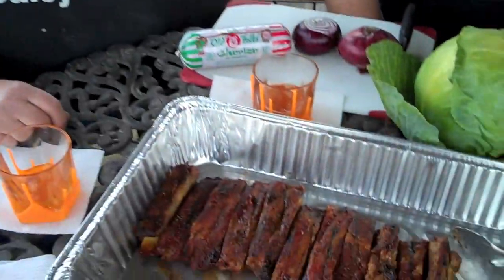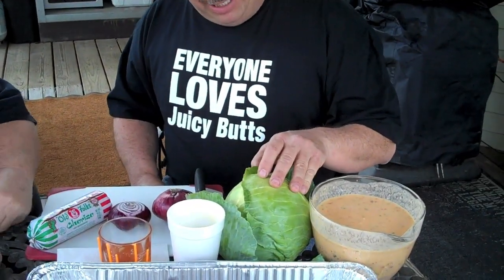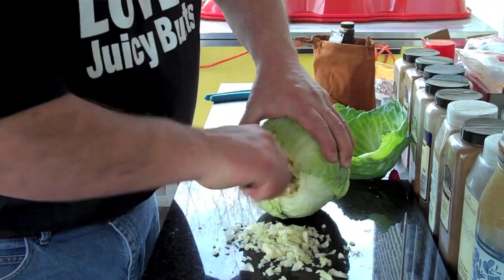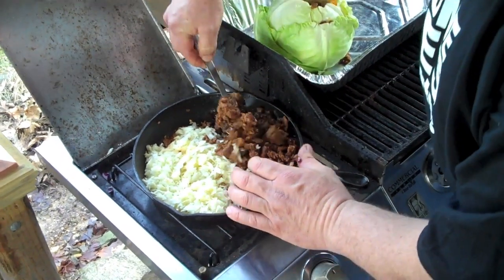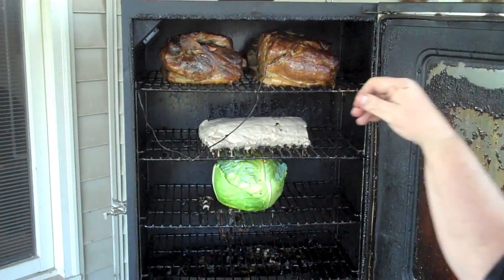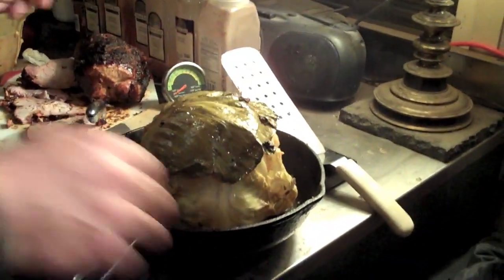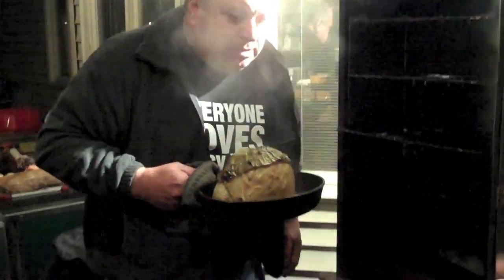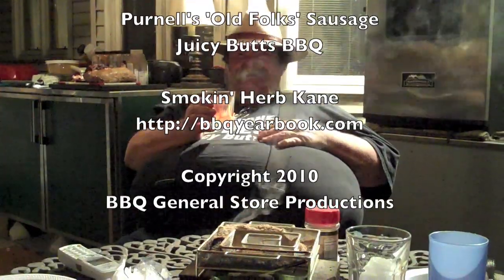BBQGSTV! Episode 5 - Smells Like Cabbage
This week we have a special guest showing a new and tasty way to prepare cabbage.  Who says we don't eat veggies?